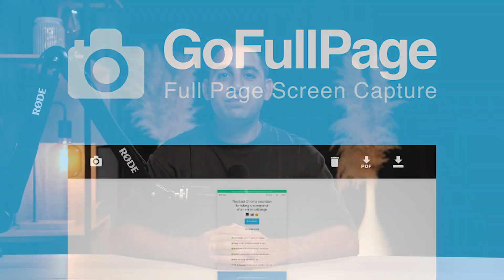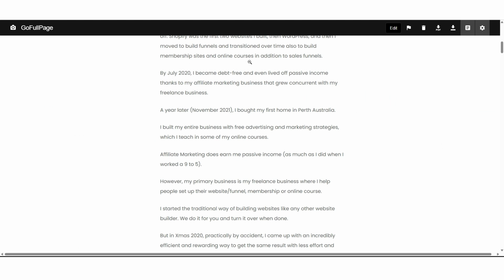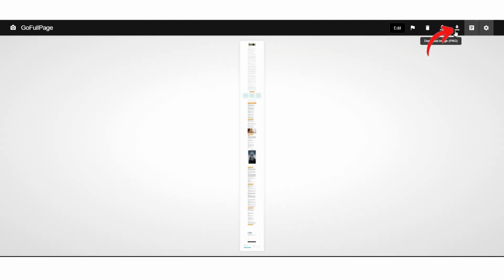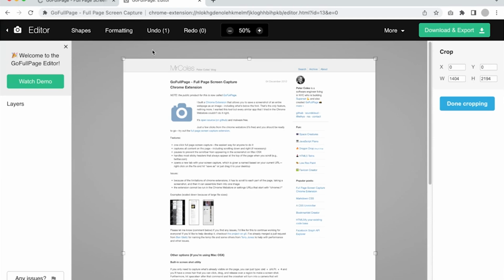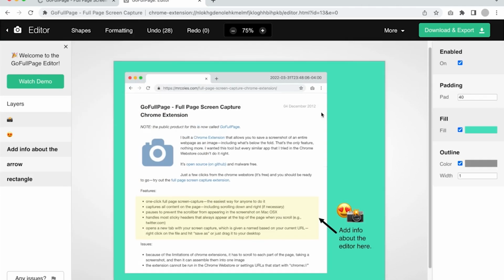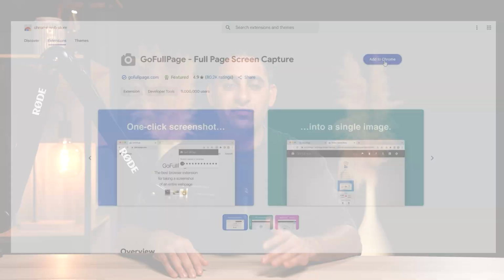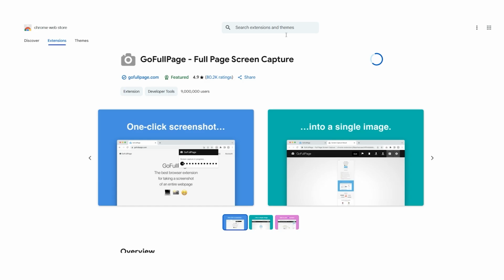All My Software Favourite Tools: #32 GoFullPage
Want to save entire web pages as full screenshots or PDFs?

In this video, I share why GoFullPage is one of my favorite tools I’ve used for 4+ years in my business.

Whether you're a funnel hacker, template seller, or digital entrepreneur — this Chrome extension is a time-saving gem.

It’s free to try, simple to use, and a staple in my browser.

👉 Search: "GoFullPage Chrome Extension"

Chapters:
00:00 - Intro: Why I Use GoFullPage
00:19 - What GoFullPage Does
00:33 - GoFullPage Use Cases
01:36 - Why I Pay for the Pro Version
02:12 - Creator’s Perspective on Simple Tools
02:35 - Is It Worth It? My Honest Take
02:57 - Where to Find GoFullPage